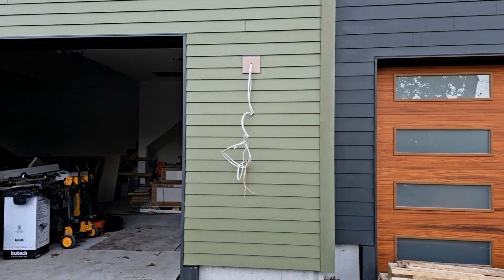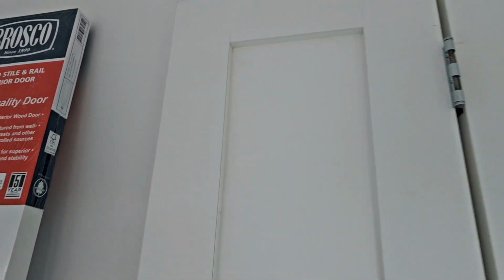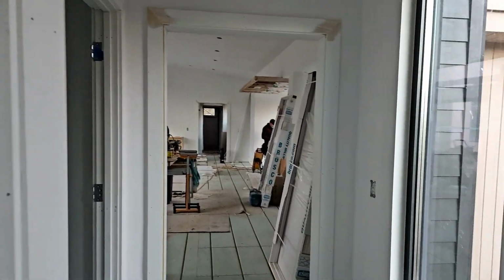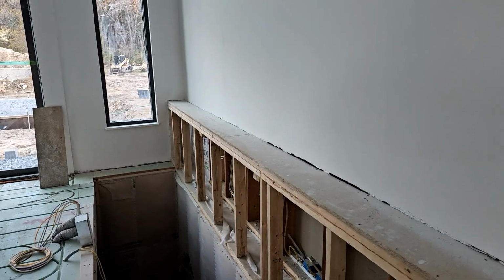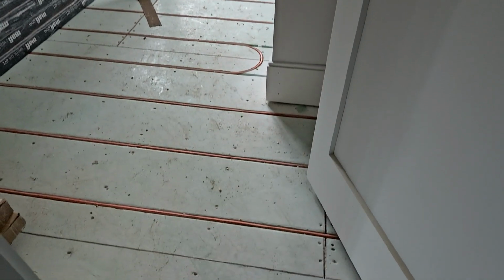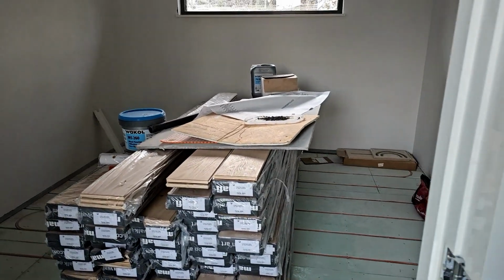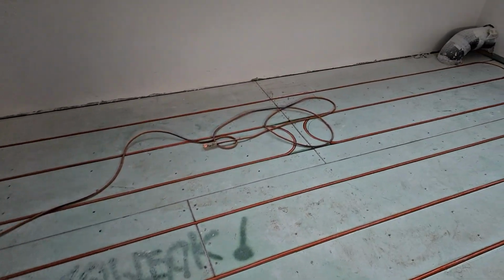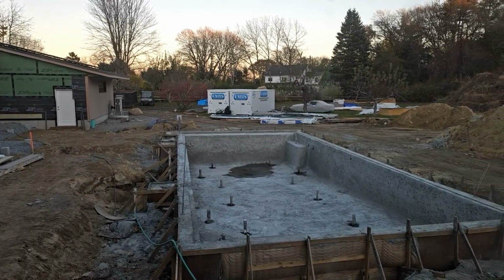BSBB INTERIOR PROGRESS TOUR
Let's take a tour of our Buildshow Build Boston Project's interior